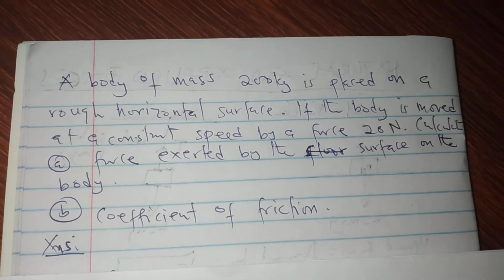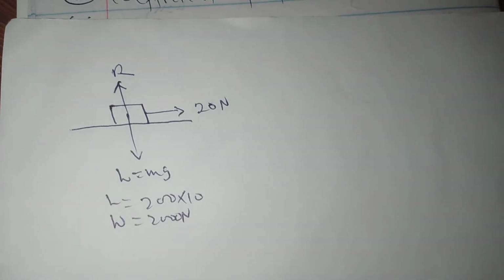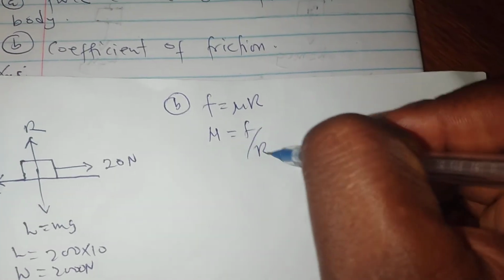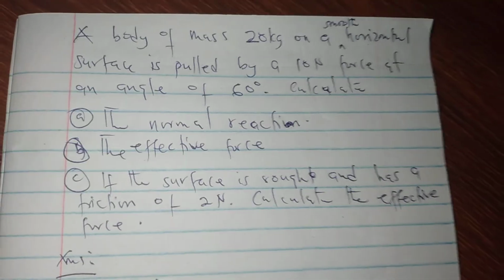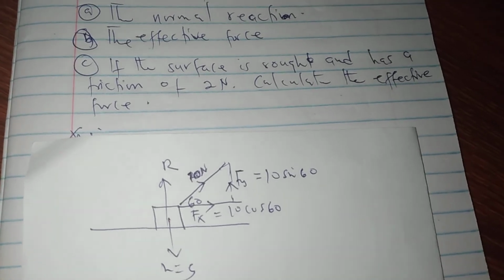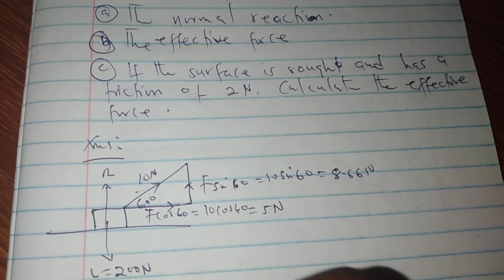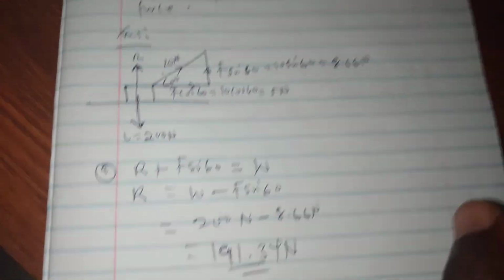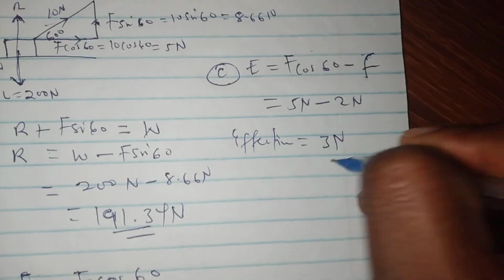FORCES: Natural and Applied Part 2